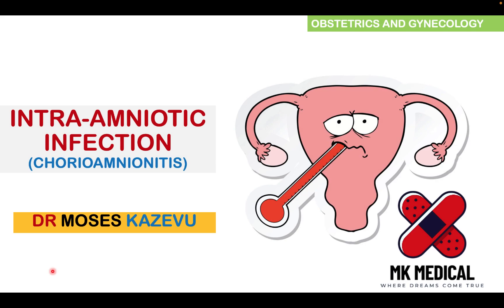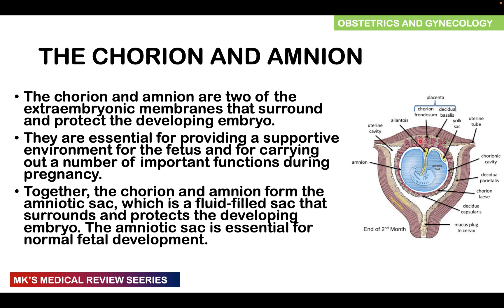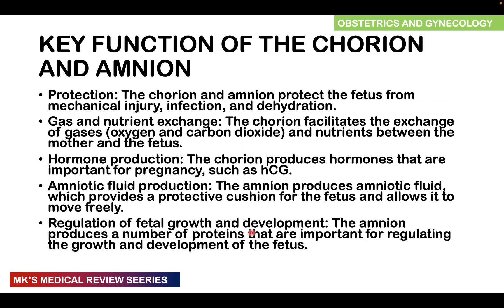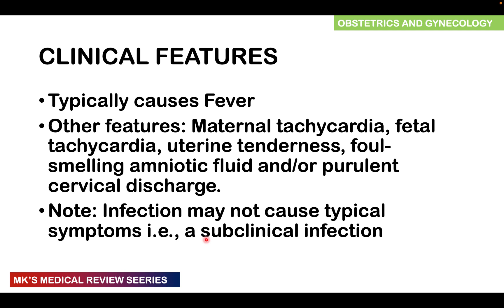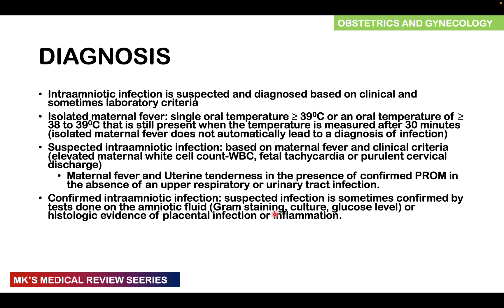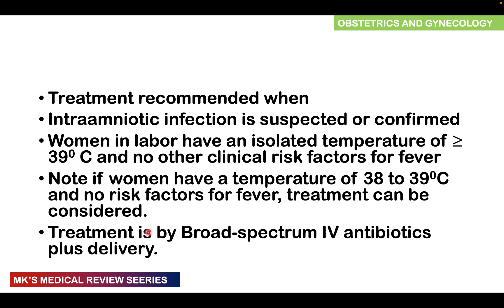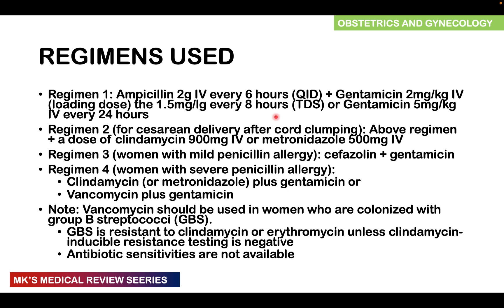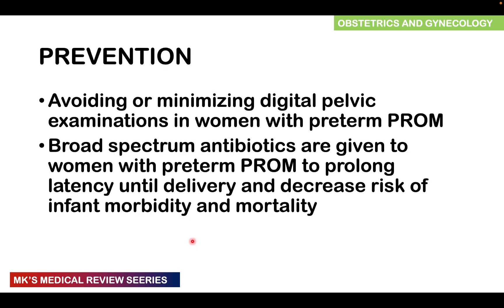Chorioamnionitis (Intra-amniotic infection)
Mk's Medical review on Chorioamnionitis (intra-amniotic infection)